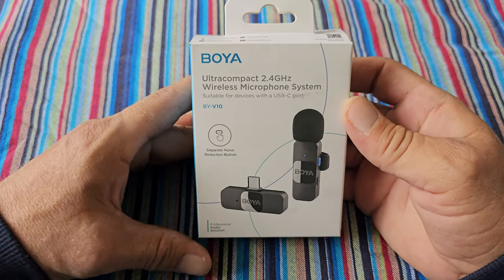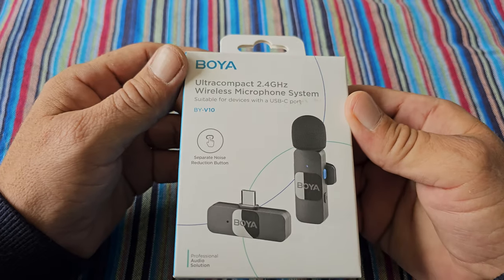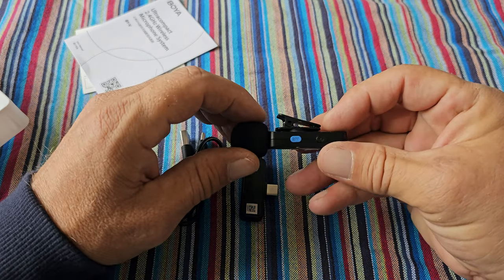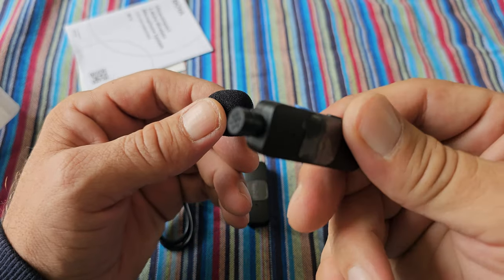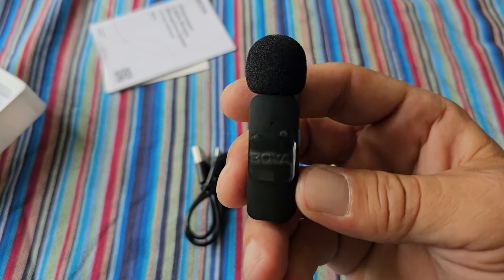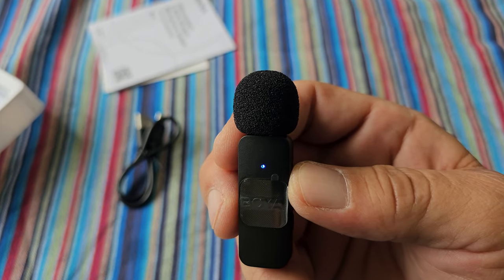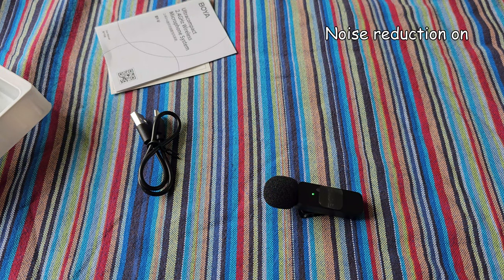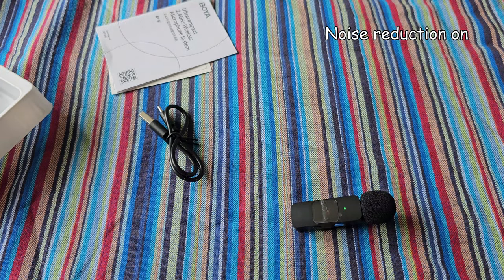VLOGGING WIRELESS MIC - Boya BY-V10 Wireless USB C Mic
BEST VLOGGING WIRELESS MIC FOR 2023?

Are you looking for the best wireless microphone for Vlogging in 2023? In this video, we're taking a look at the Boya BY-V10 wireless microphone!

This microphone is perfect for budding vloggers and video bloggers who need a versatile mic that can handle a variety of situations. From interviews to social media posts, the Boya BY-V10 wireless microphone is the perfect tool for any video content creator! So if you're in the market for the best wireless microphone for Vlogging in 2023, be sure to check out the Boya BY-V10!

Boya Vlog microphone for Android  Review. Usb C wireless mic for you vlogs or conversation or video recording.
Can this microphone make your video clogging or video records better?
Does it imorib my unboxing video or does it reduces the background noise?
Is it a good product to buy  from amazon?

To improve the sound in the videos and get a balanced video sound, I bought the Boya BY-V10 wireless microphone set. It has good sound, which improves your video sound. They are available for Android phones and iPhones and also as a single or double set.
Watch and decide for yourself whether this adds anything to the sound quality of your YouTube video's.

My videos are not sponsored, all tools, tech, materials are  bought by myself.

I try to give a realistic picture of the products

Thanks

Boya BY-V10 Wireless Microphone for Android - 2.4GHz With Noise Reduction